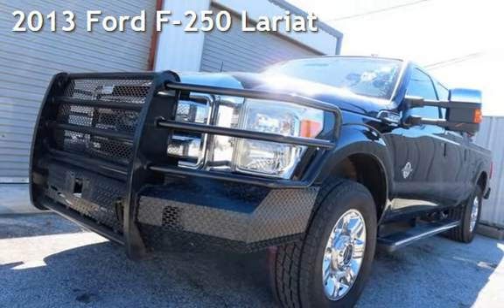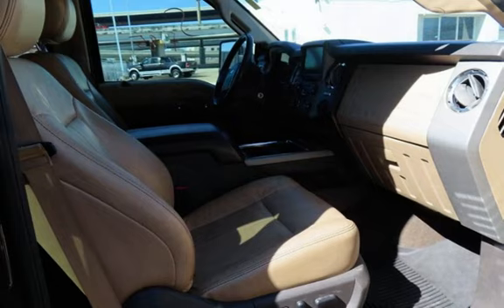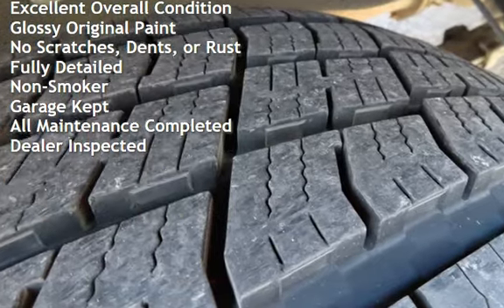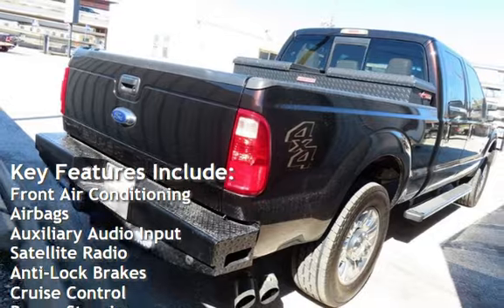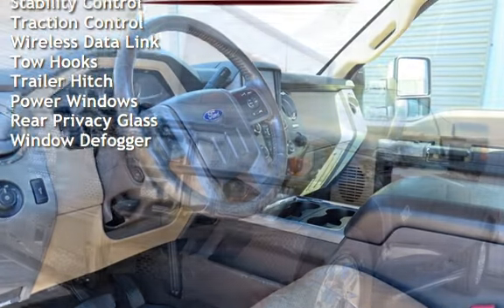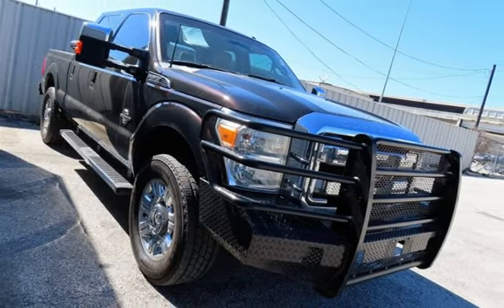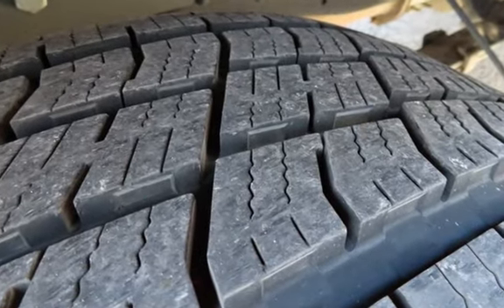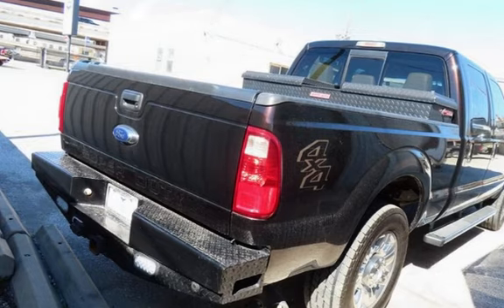2013 Ford F-250 Lariat for sale in Houston, TX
Introducing the 2013 Ford F-250 Lariat, a powerful truck that is built to perform under any conditions. This truck is powered by a Power Stroke 6.7L Biodiesel Turbo V8 engine that produces an impressive 400 horsepower and 800ft. of torque. The engine is paired with a smooth and responsive 6-speed automatic transmission that ensures a comfortable ride.

The 2013 Ford F-250 Lariat comes with a range of factory default features that make it stand out from the crowd. The truck is equipped with a rearview camera that makes parking and reversing a breeze. The truck also features a premium sound system that delivers crisp and clear audio quality, and a touchscreen display that provides easy access to the various entertainment and connectivity options.

Other notable features of the 2013 Ford F-250 Lariat include heated and cooled front seats, leather upholstery, dual-zone automatic climate control, and a sunroof. The truck also comes with a range of safety features, including antilock brakes, stability control, and front and side airbags.

Overall, this 2013 Ford F-250 Lariat is in excellent condition, both inside and out. It has been well-maintained and is ready to take on any challenge. So if you&#39;re looking for a powerful and reliable truck that is packed with features, look no further than the 2013 Ford F-250 Lariat.